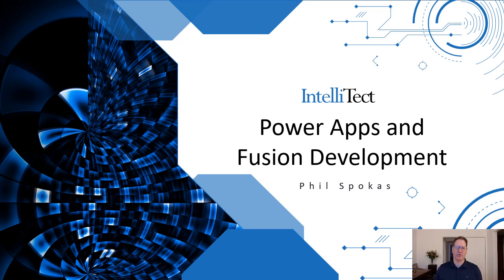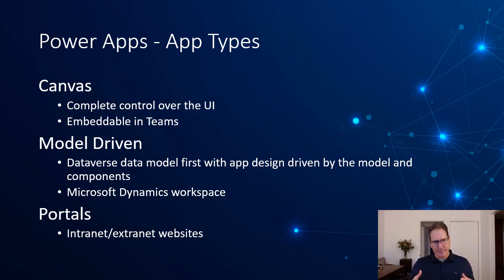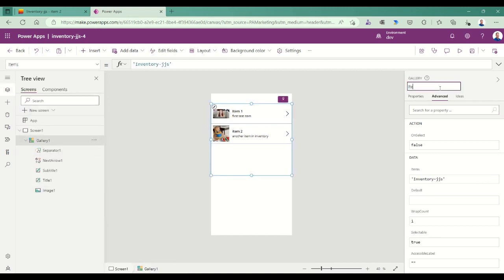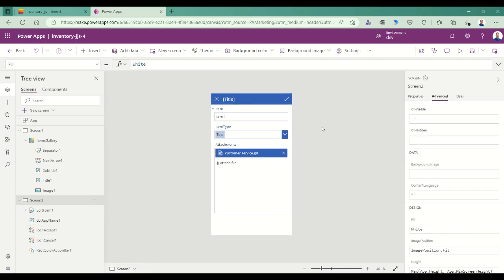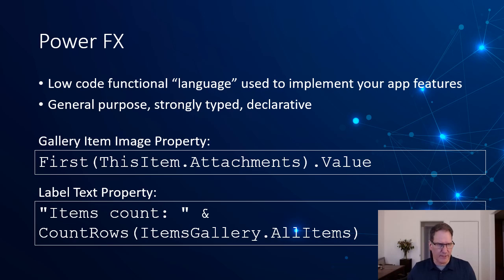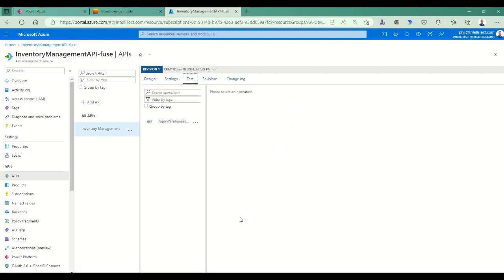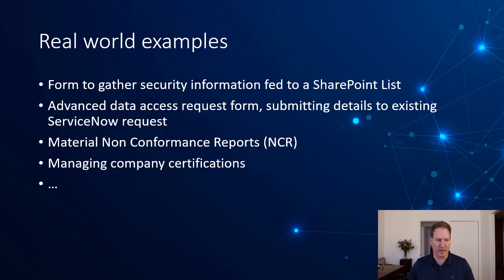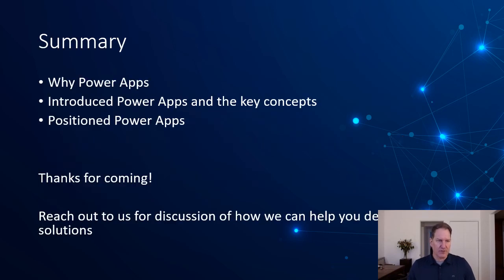2023 Spokane .NET Conference: Power Apps and Fusion Development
In this talk, we'll introduce Power Apps, part of Microsoft's low-code tools and explain why they should matter to you. Industry analysis predicts a huge shortage of developers for the next 5 to 10 years. Microsoft's approach to addressing the shortage are low code tools including Power Apps and Power Automate. Join Phil Spokas (VP Professional Services and member of the IntelliTect leadership team), who specializes in building advanced solutions for clients and trains customer teams on how to use Power Apps. During this introductory level talk, we'll discuss what Power Apps is good at and when you shouldn't use it. We'll also discuss how you can "fuse" development with full stack professional developers.

For more talks like this, register for future Spokane DevOps Meetups